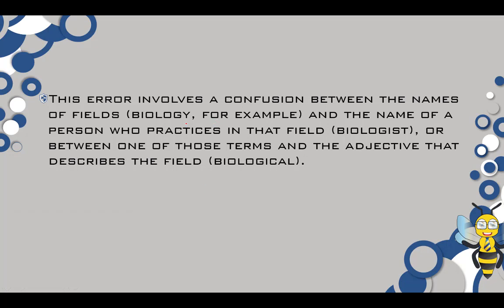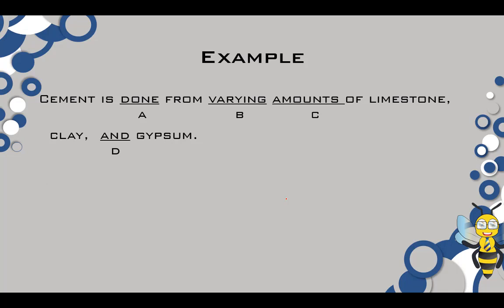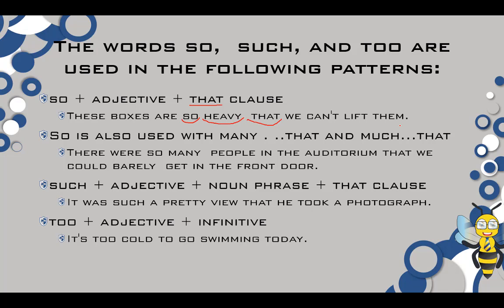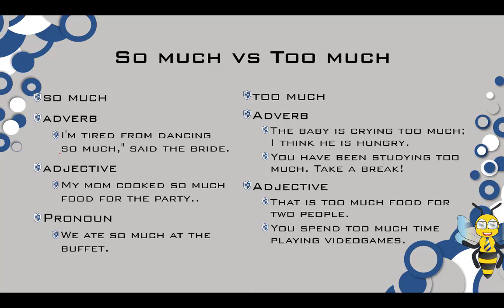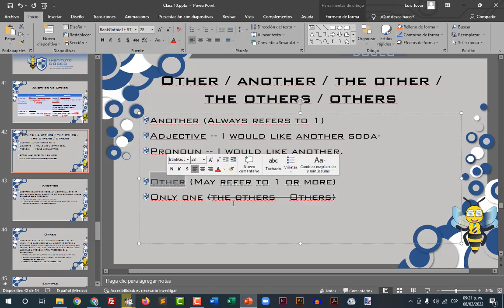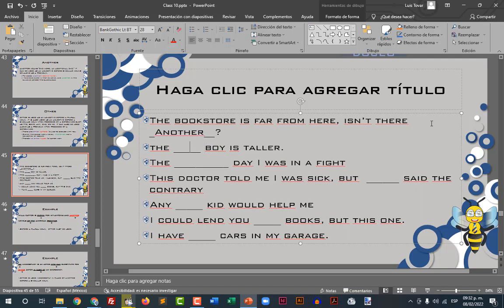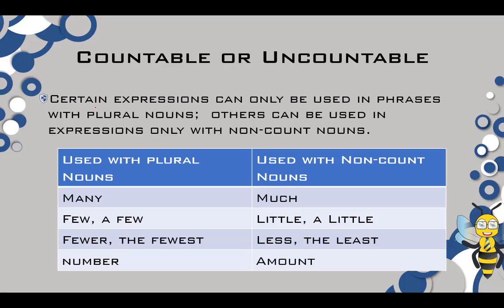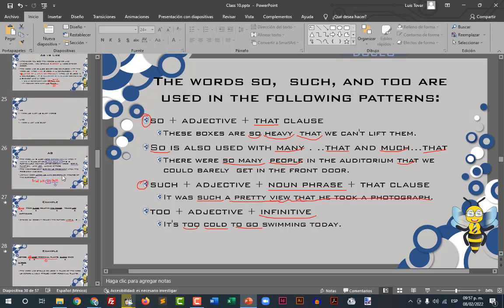TOEFL Preparation 9